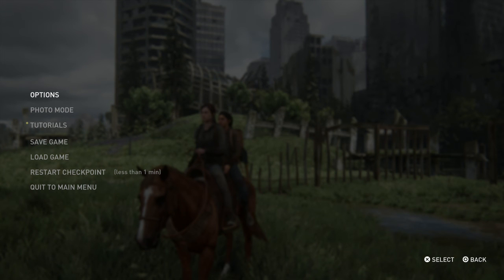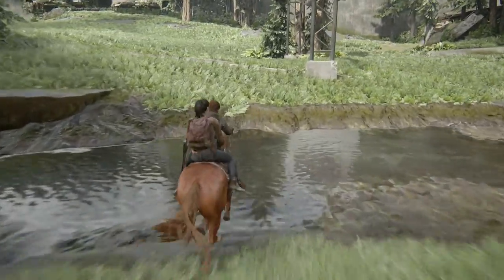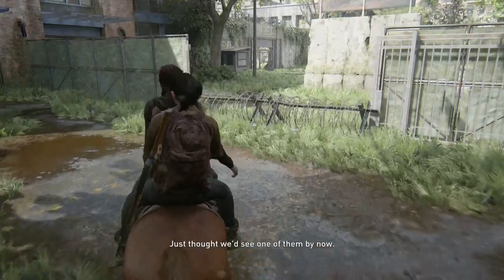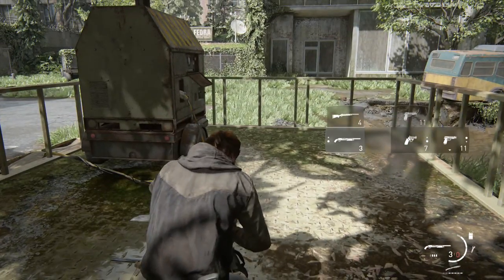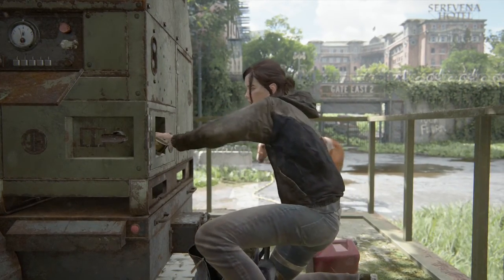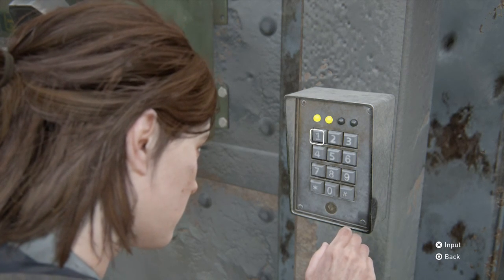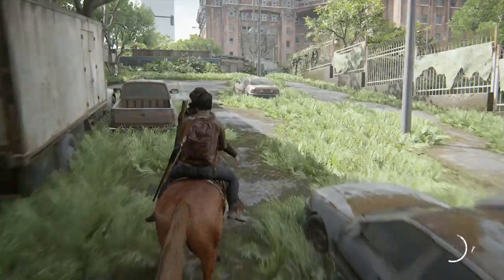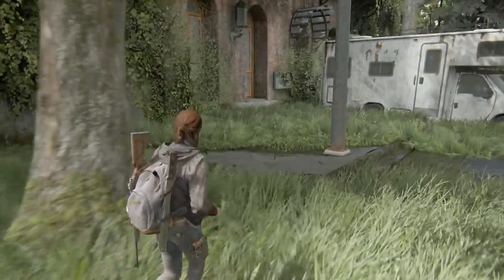LP Last of us pt2 EP17 (Serevena hotel)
The Last of Us Part II is a 2020 action-adventure game developed by Naughty Dog and published by Sony Interactive Entertainment for the PlayStation 4

one of the people we were looking for is here but somone beat us to him